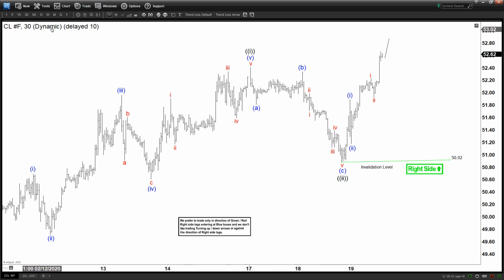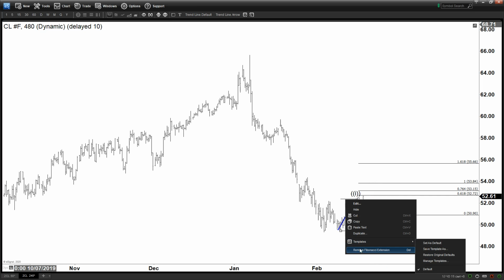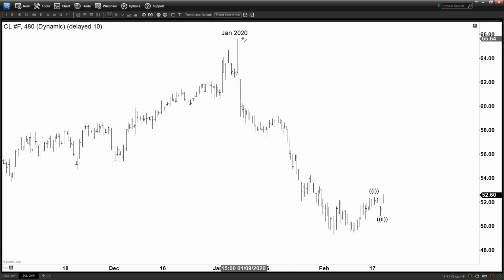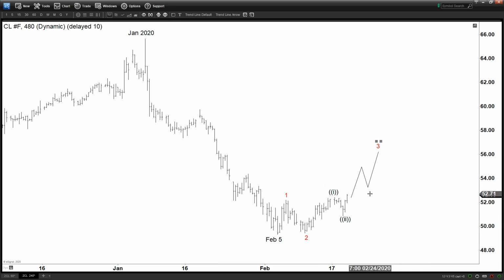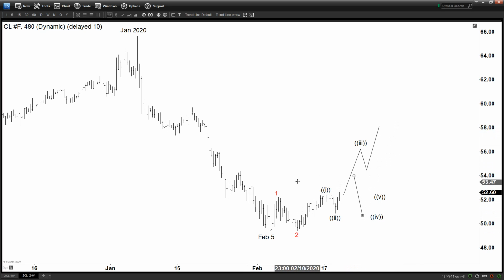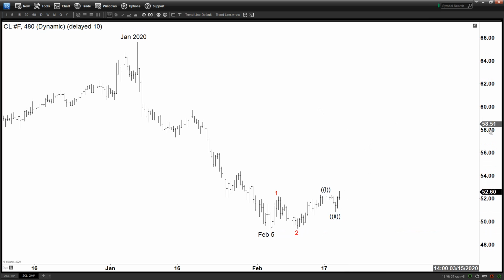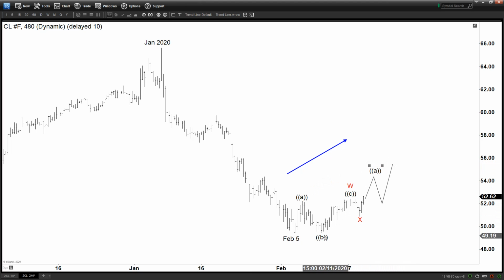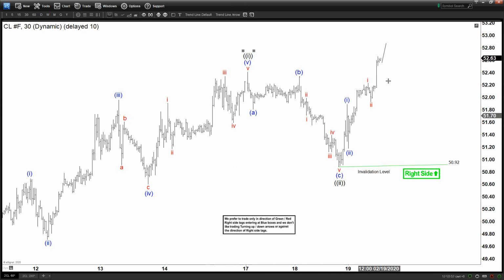Oil Shows 5 Waves Rally | TECHNICAL ANALYSIS | ELLIOTT WAVE FORECAST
Oil shows 5 swing sequence from Feb 5 low, and can see further upside while dips stay above Feb 18 low. This video looks at the Elliott Wave path.

✪ Important Tags